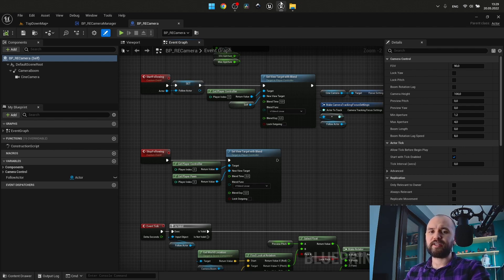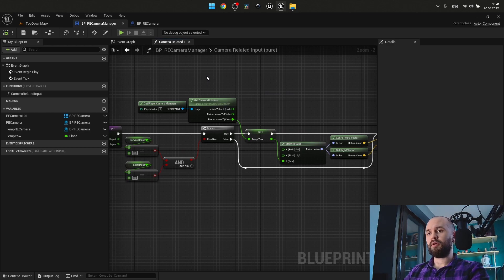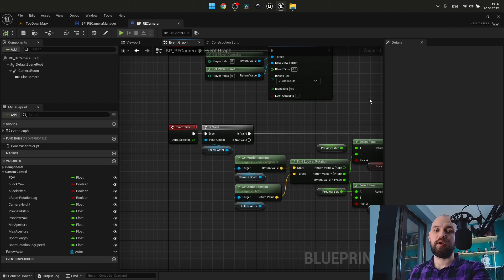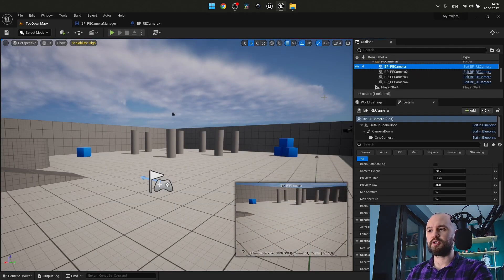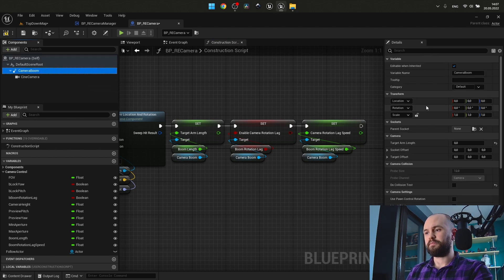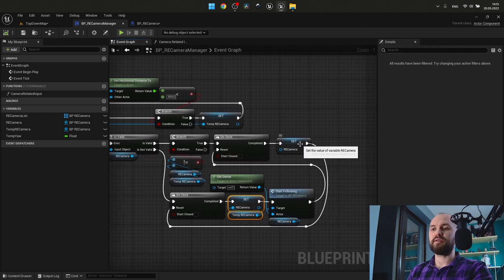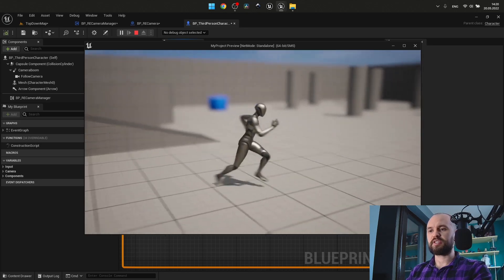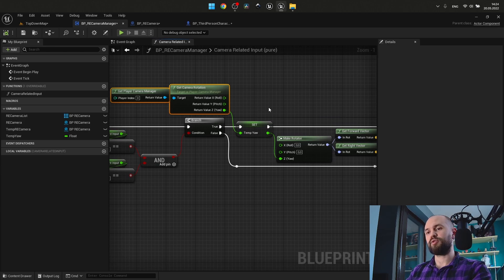Immersive Camera in UE5. Classic Fixed Camera. Downloads for Patrons